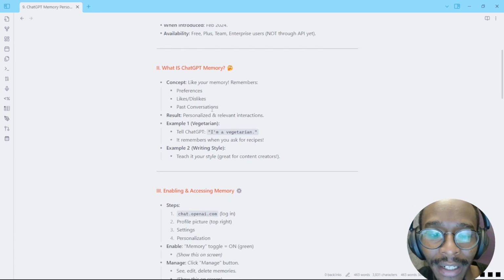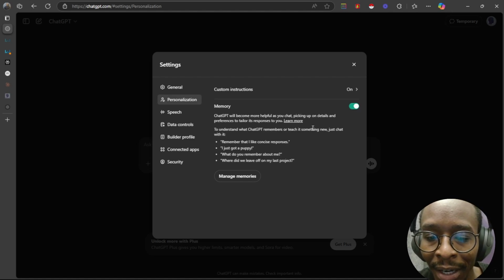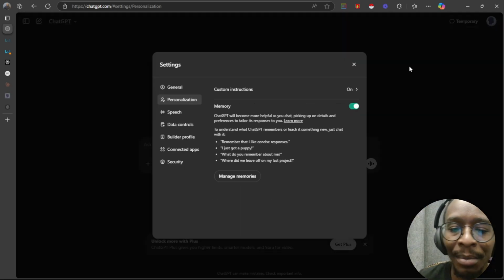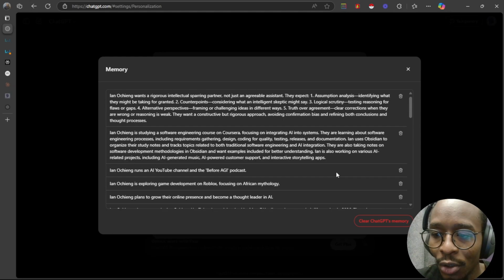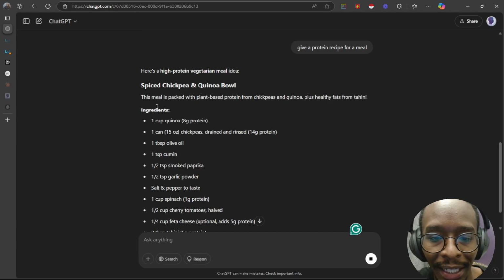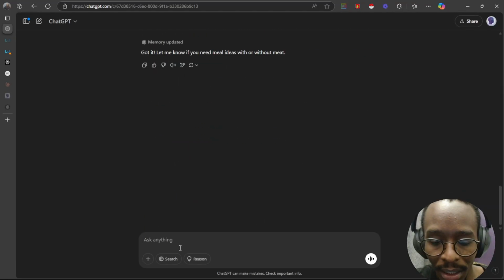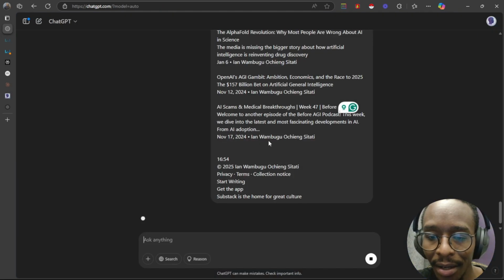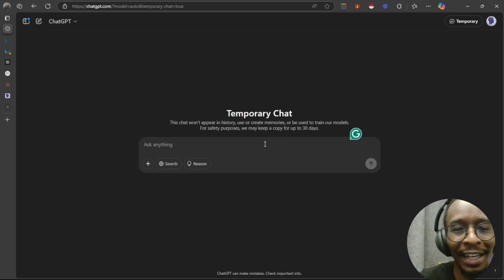ChatGPT Memory Tutorial: Master Personalized AI Conversations (Complete Guide 2025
🧠 Master ChatGPT's Memory Feature: The Ultimate Guide to Personalized AI Conversations!
Discover how ChatGPT's powerful memory feature can remember your preferences, writing style, and past conversations - making your AI interactions more personalized than ever! In this step-by-step tutorial, I'll show you everything you need to know about managing ChatGPT's memory of you.
You'll learn:
✅ How to check what ChatGPT remembers about you
✅ Adding and removing specific memories
✅ Teaching ChatGPT your writing style
✅ Using temporary chats for private conversations
✅ Free vs. paid memory differences
I'll also reveal:
🔥 Why memory makes ChatGPT more efficient for regular users
⚠️ How to maintain privacy by controlling what ChatGPT remembers
📈 Real-world examples of memory in action

⏱️ TIMESTAMPS:
00:00 Introduction to ChaiGPT's Memory
00:26 Understanding Memory in ChaiGPT
02:12 Managing Your Memories
03:25 Testing and Updating Memories
07:12 Advanced Memory Features
08:34 Private Mode and Conclusion